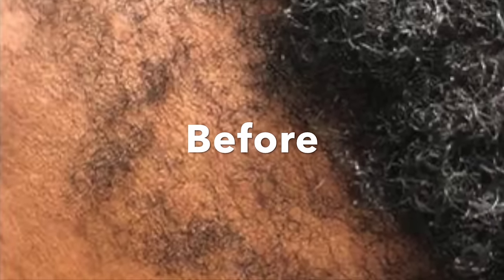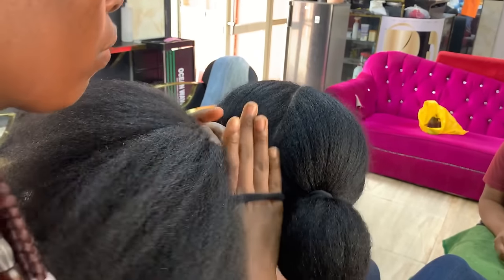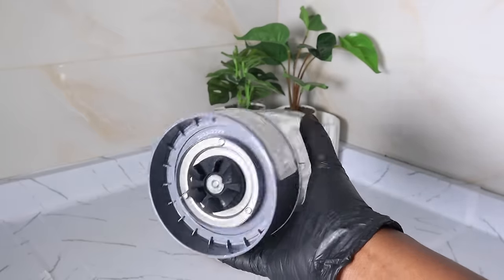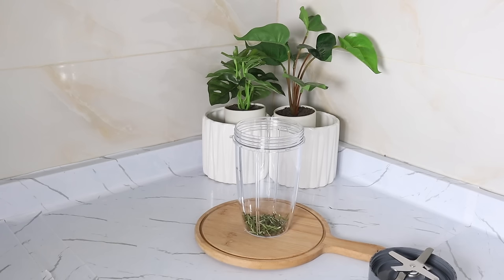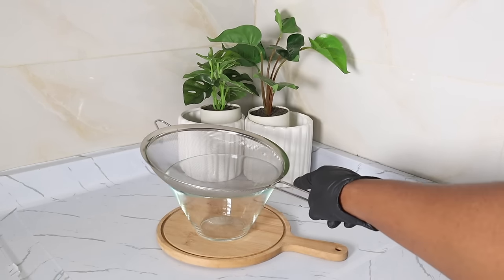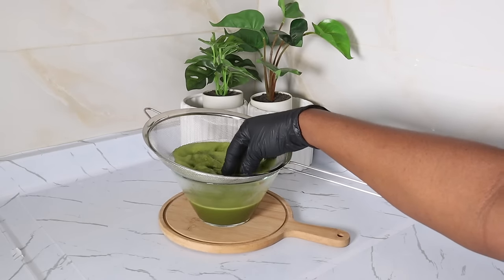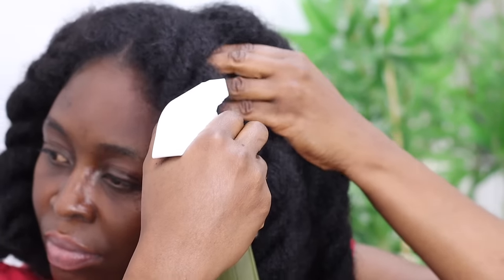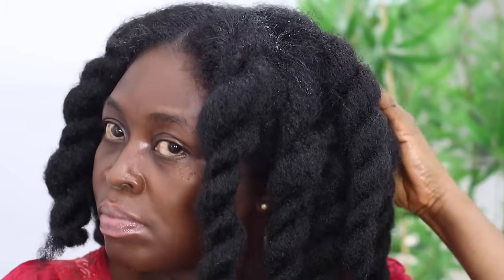2 Important Ingredients.Stop Alopecia and Hair Thinning with this Powerful Treatment.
Hi friends, today i bring you an amazing hair growth product you can make at home .

Philippians 4:6-7